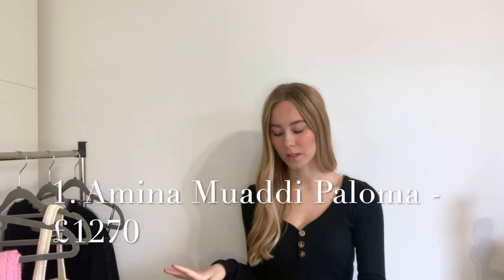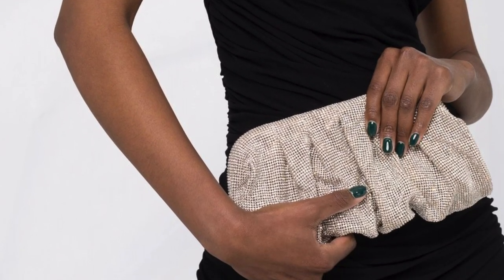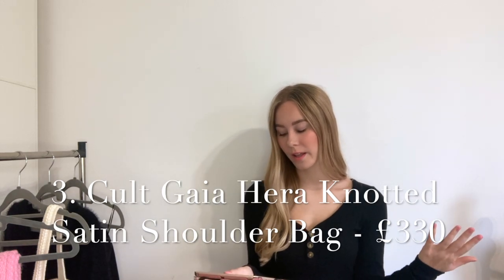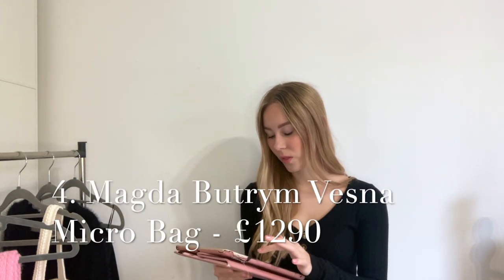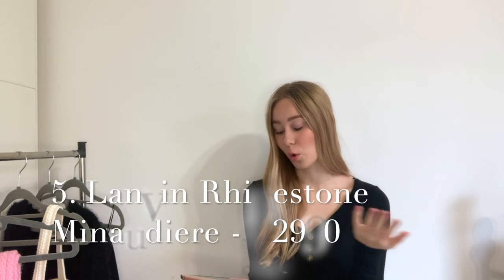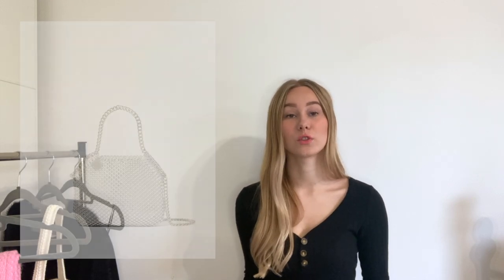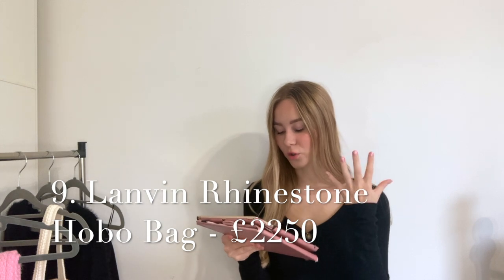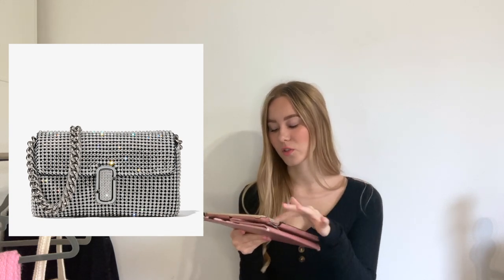Best Festive Bags 2022! | Lanvin, Cult Gaia, Amina Muaddi & More!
Hi everyone, today’s video is a round-up of my glam, festive, sparkly bag finds for this year.

 What I’m wearing: Old Hollister top - £N/A